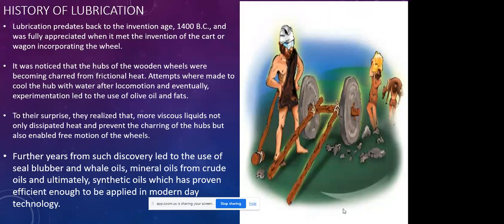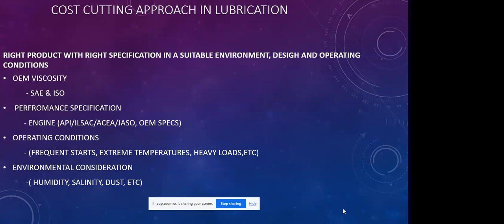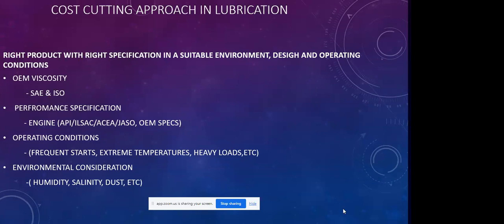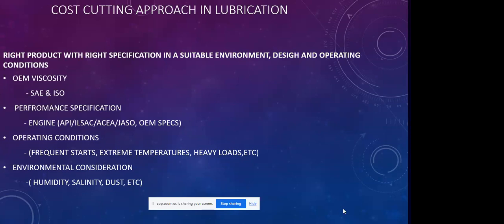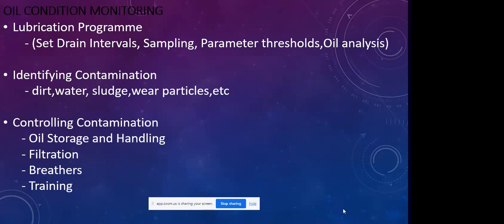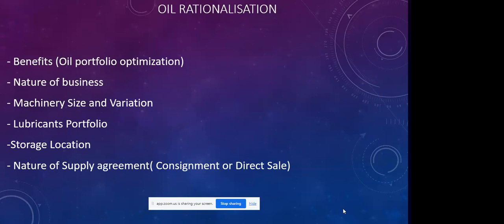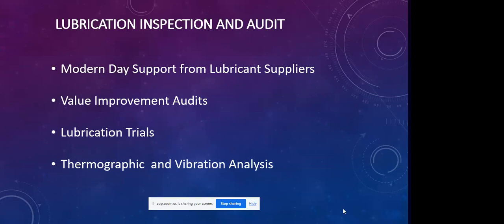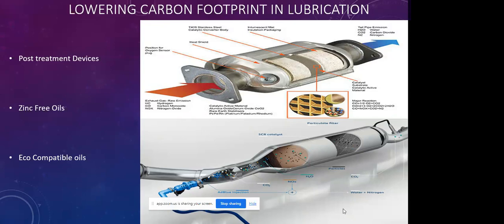Managing Machine Lubrication-A Cost-Cutting approach to Machine Maintenance the Oil and Gas Industry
Managing Machine Lubrication - A Cost-Cutting Approach to Machine Maintenance in the Oil and Gas Industry.